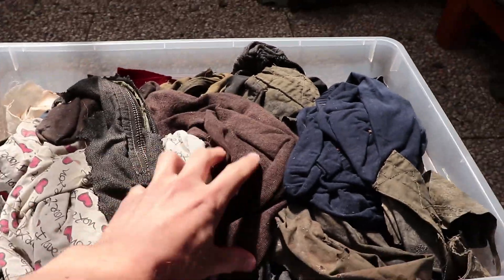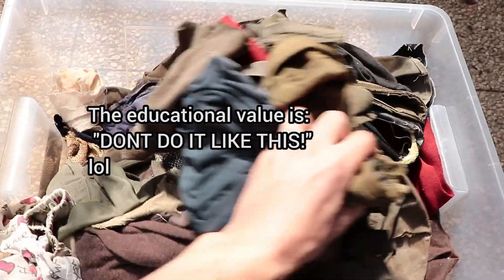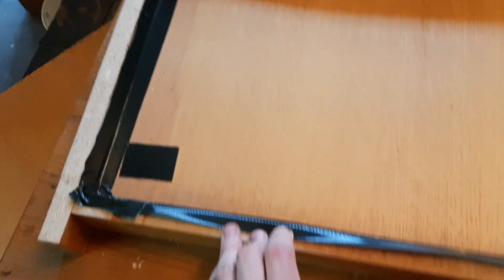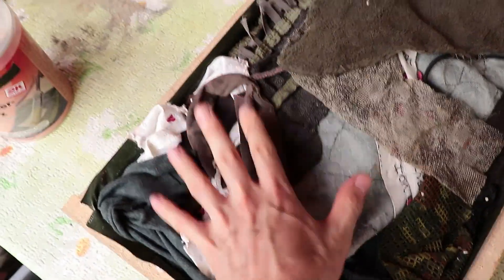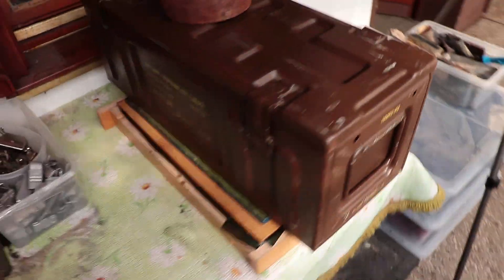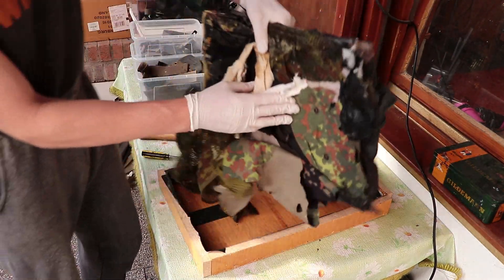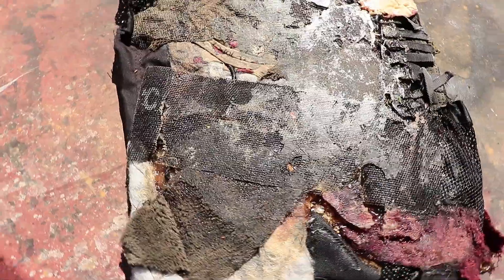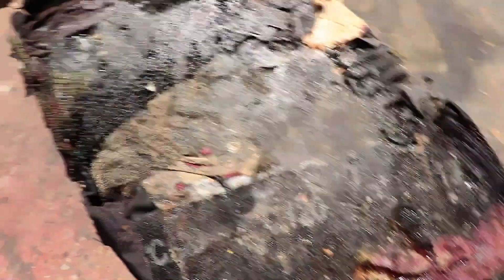How I FAILED to make a composite armor from fabric scraps & resin. Still fun though! :D